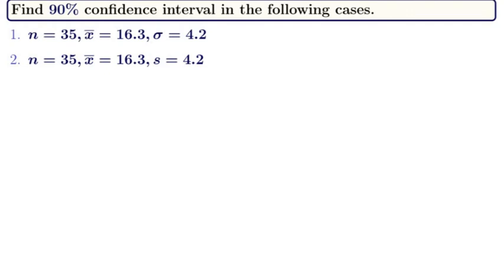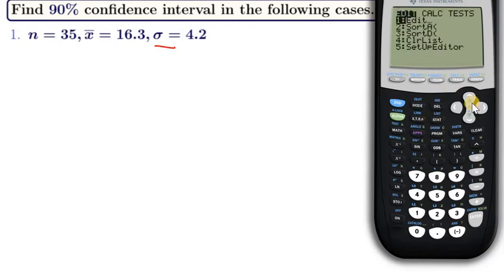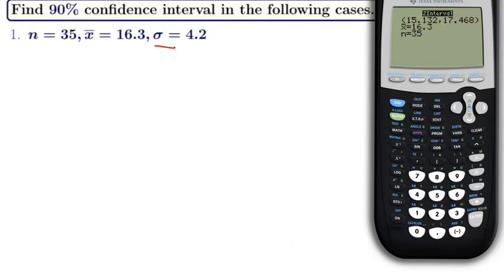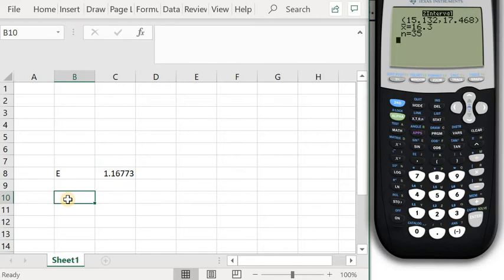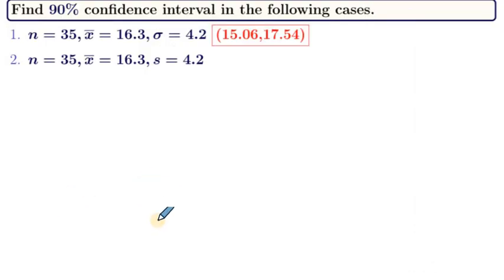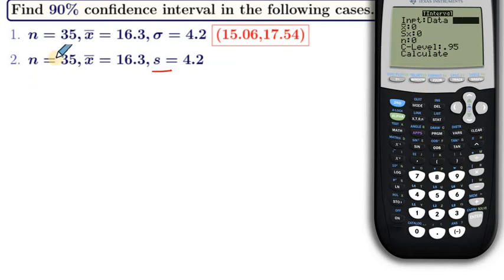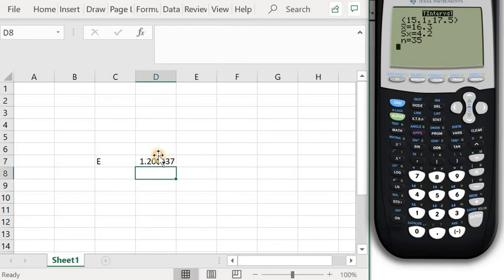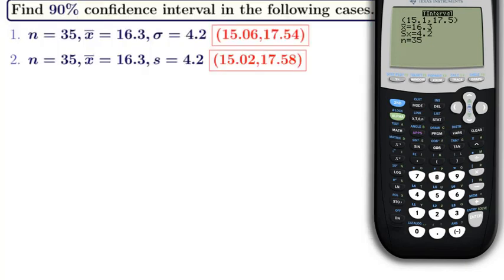Confidence Interval for Mean: Examples using a TI Calculator & Excel in z and t Distributions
In this video, we find Confidence Interval for mean in Calculator & Excel when population & sample standard deviation is given